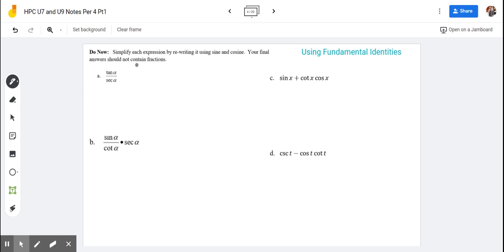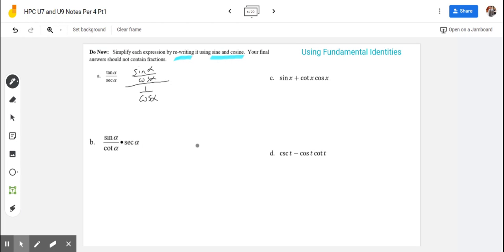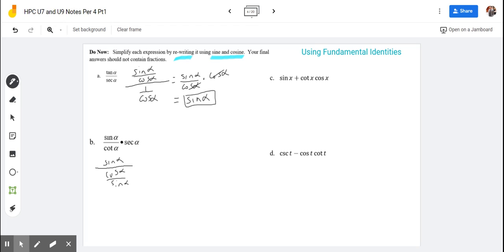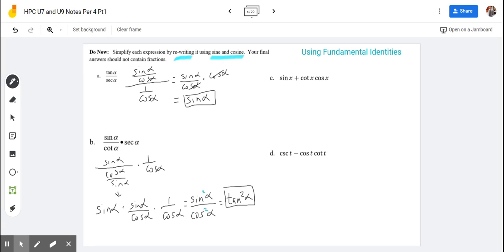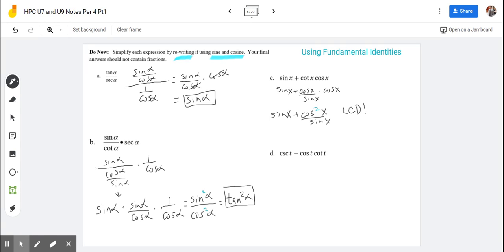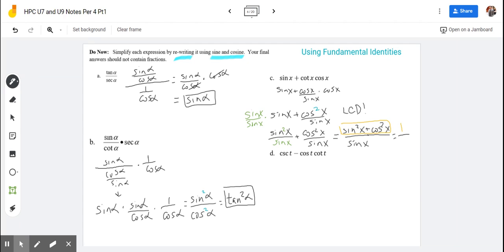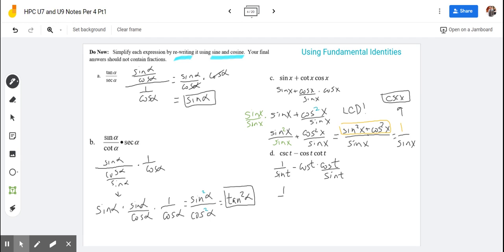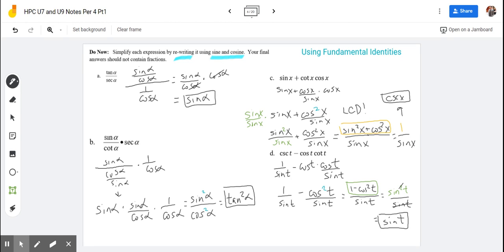Using Fundamental Trig Identities